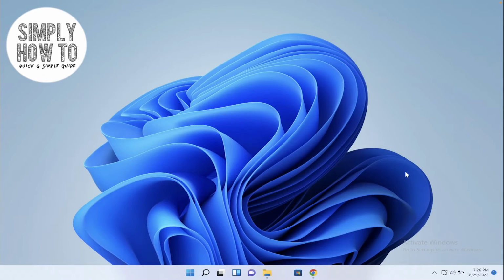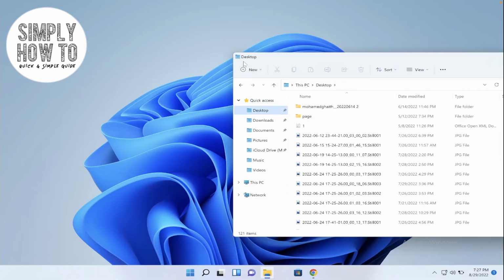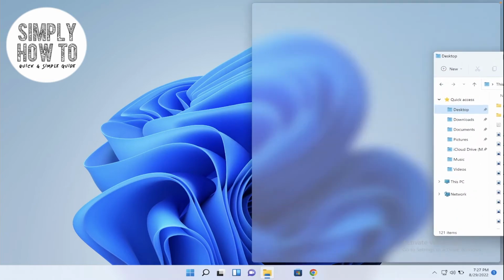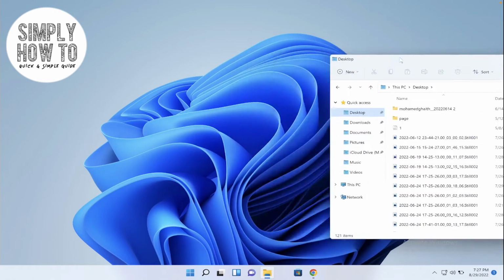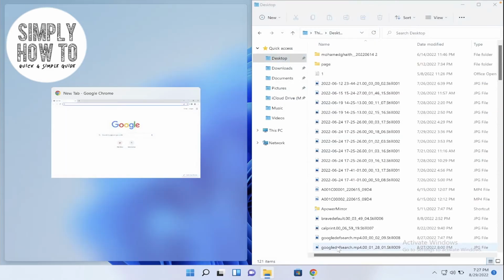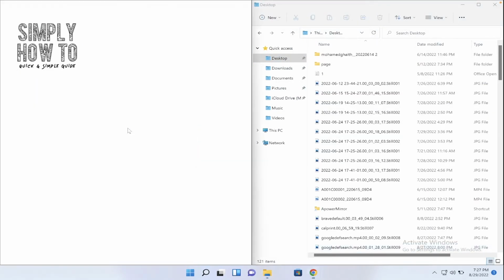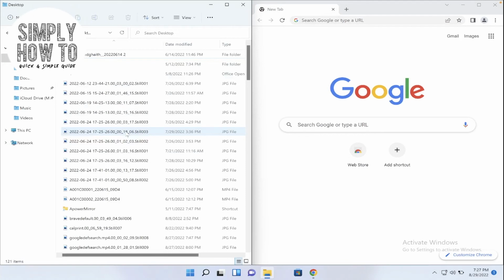How to Split Screen In Windows 11